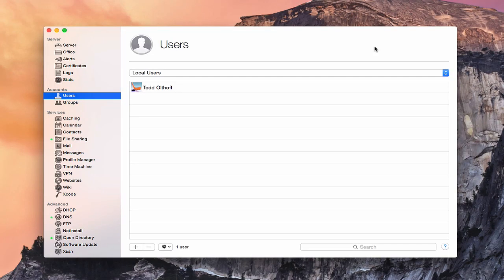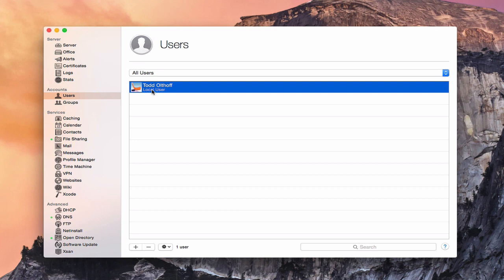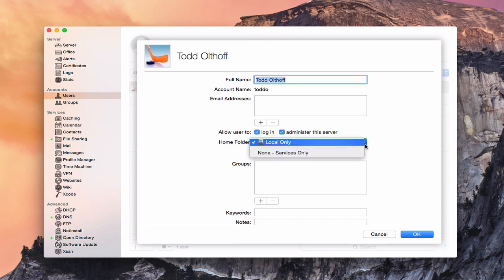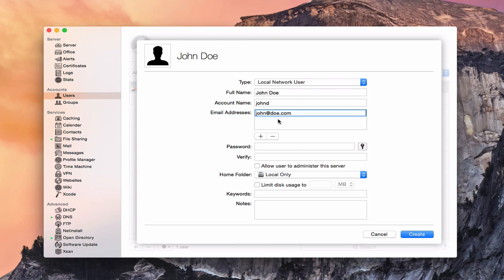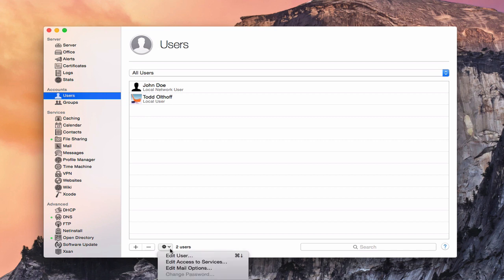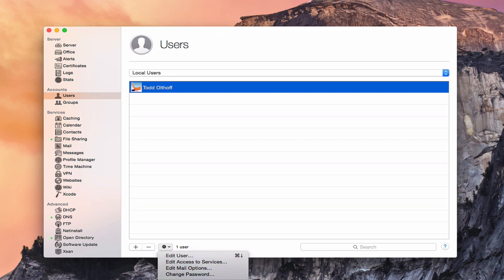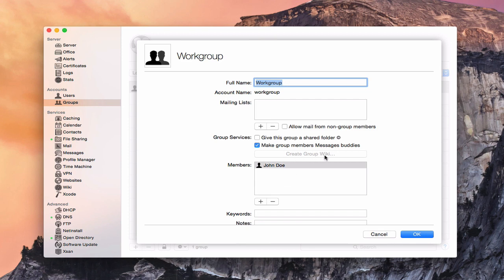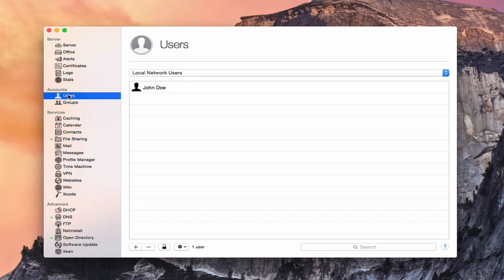Yosemite Server Part 9: Users & Groups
In this screencast tutorial I cover how to set up the users and groups accounts on your server. I cover the difference between local and local network users, how to set up a new user, and the various settings for users and groups such as global password policies and access to services.

If find these tutorials helpful please like, favorite, and share them so others on the internet can find them.